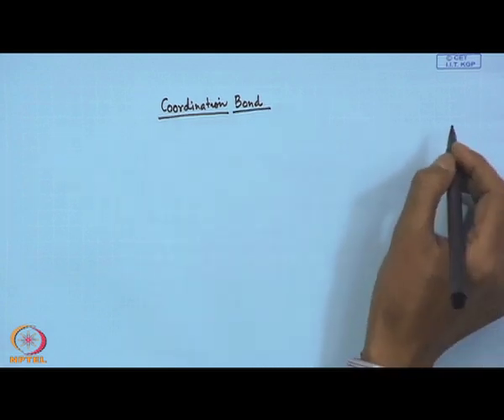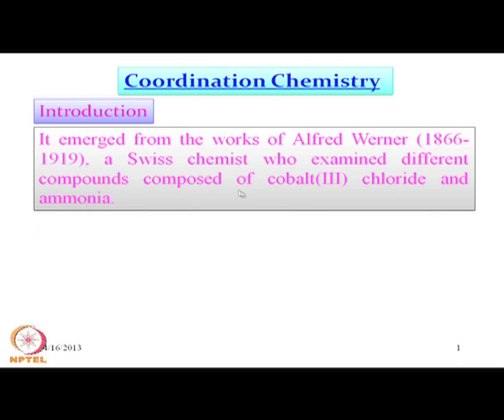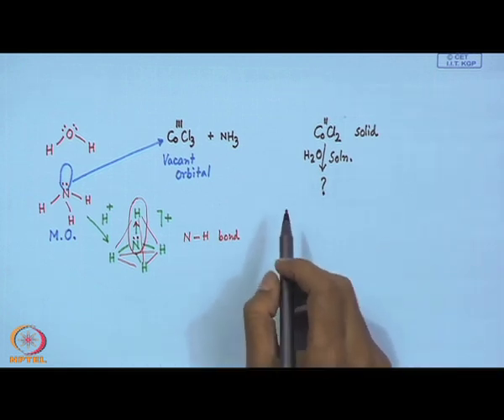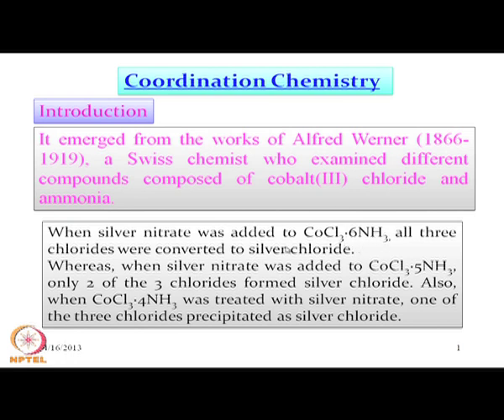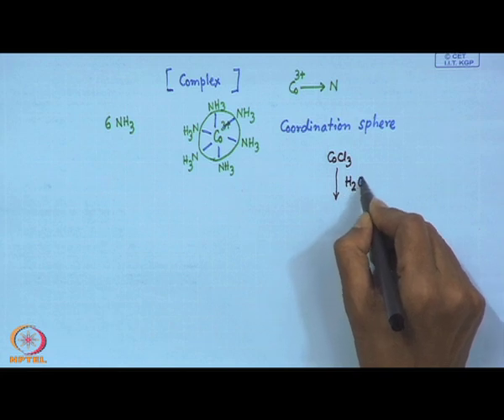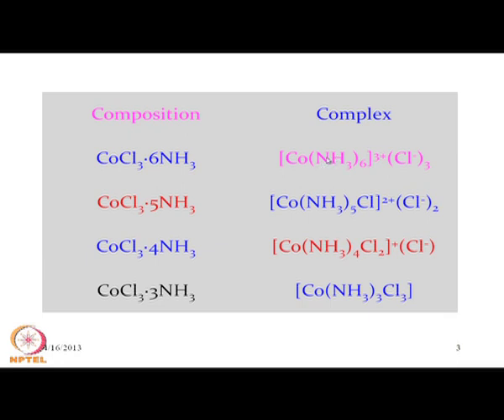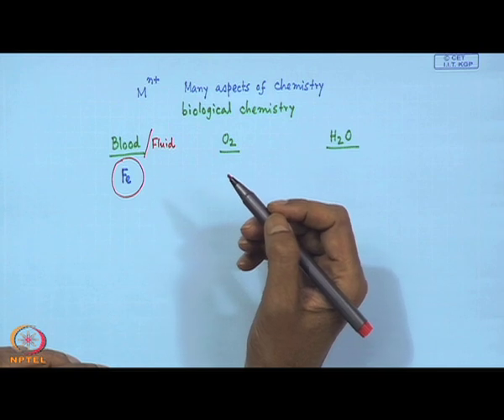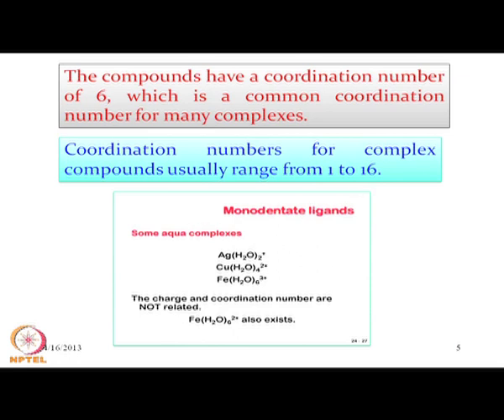Introduction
Courses: Coordination Chemistry